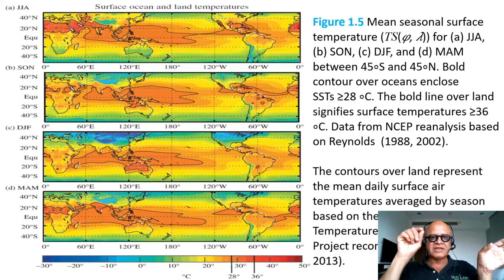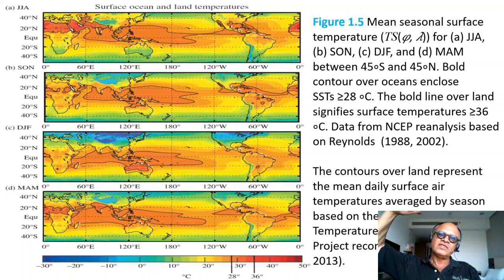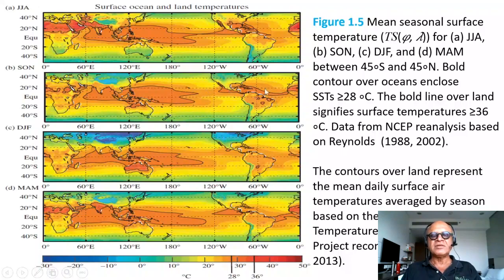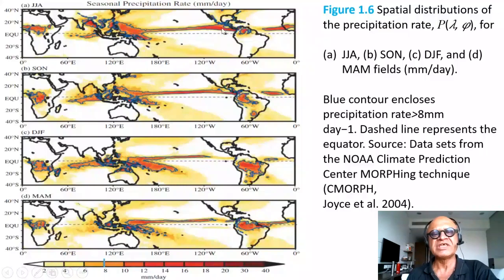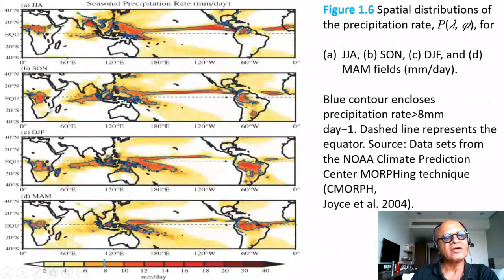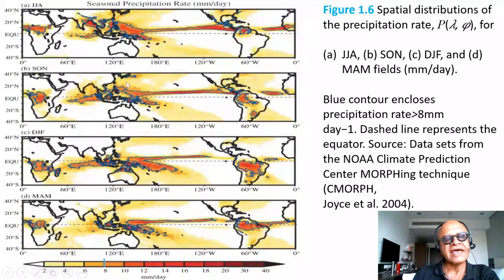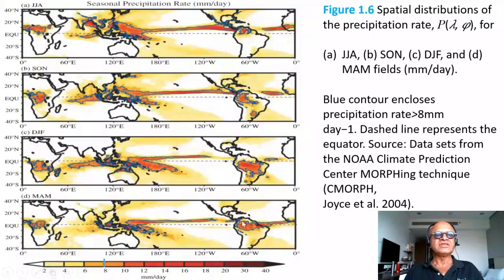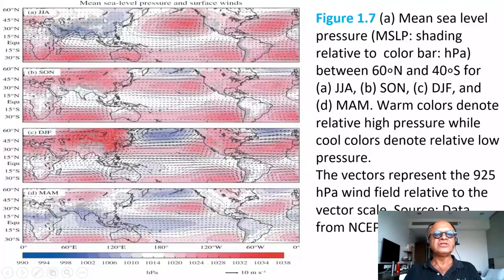4 Precipitation and Sea Level Pressure